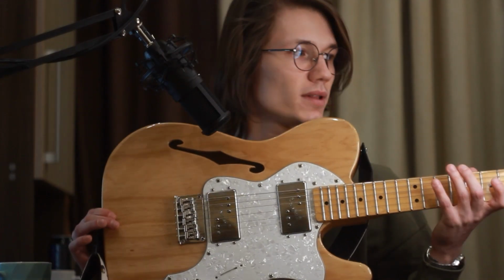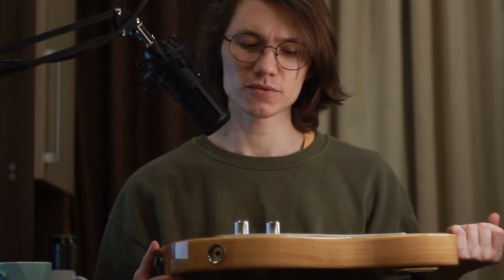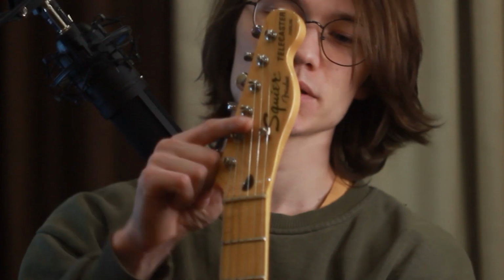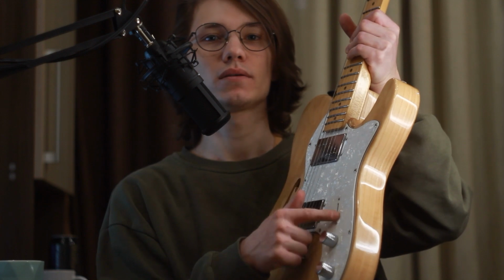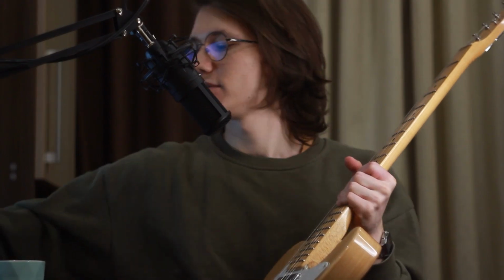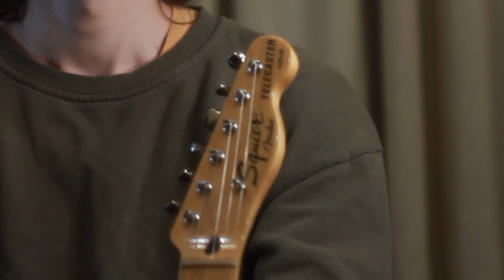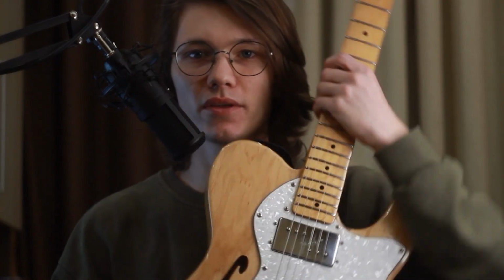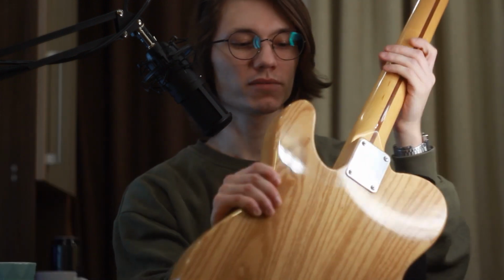Do you need Squier? Two years user experience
I also released an EP this week!